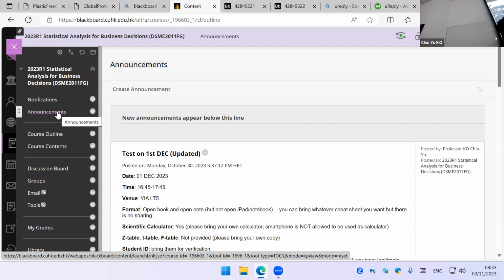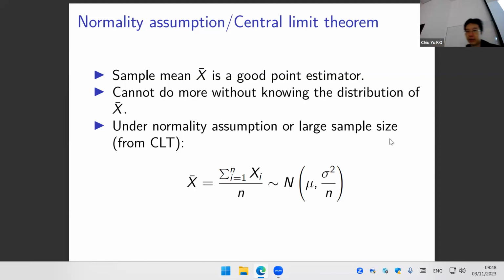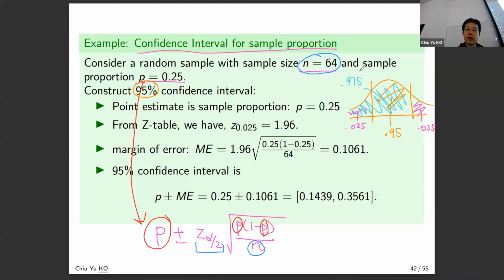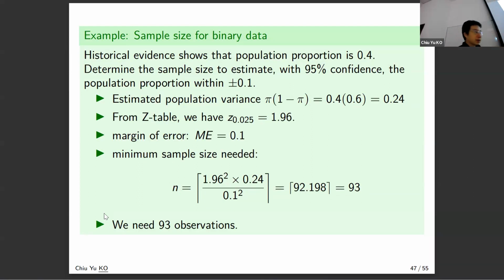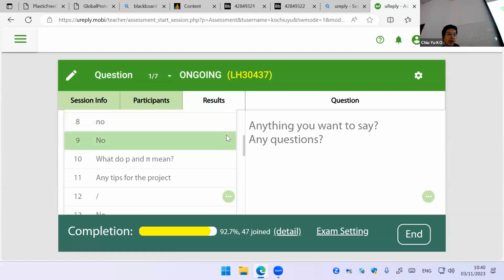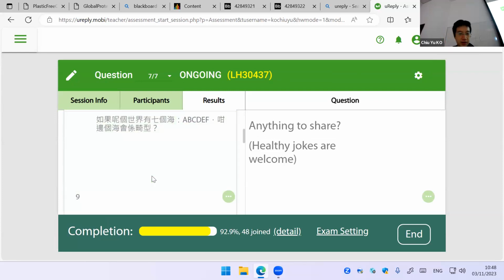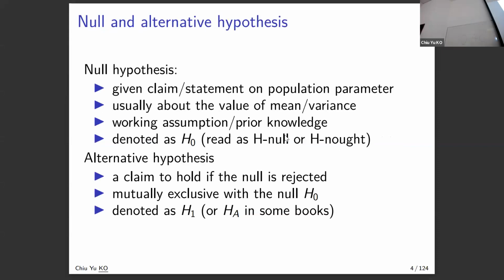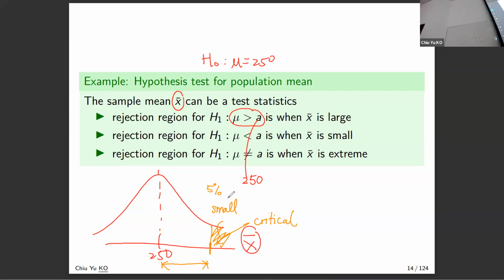DSME 2011 | Section G | 04 NOV 2023 | Lession 15 | Statistical Analysis for Business Decision